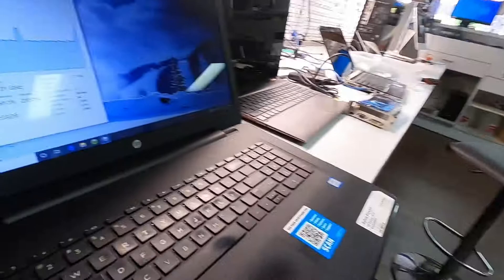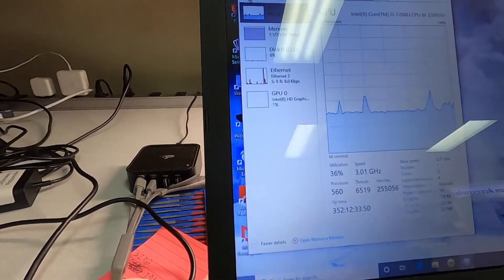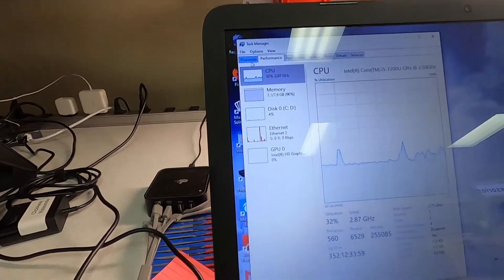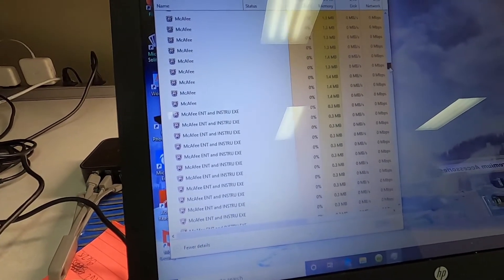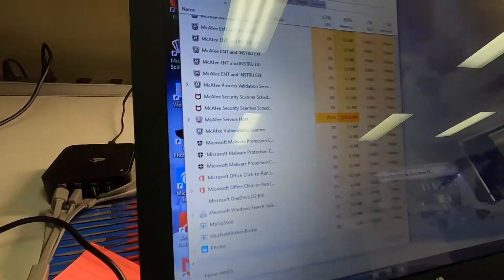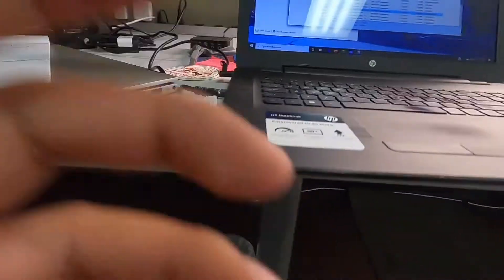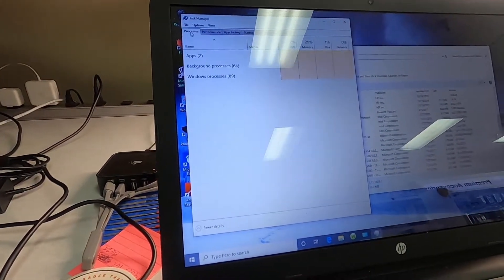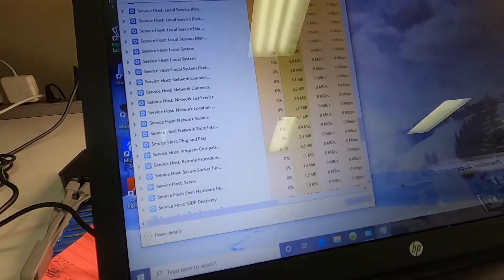Why You Should Uninstall McAfee From Your Computer Now!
Today I show you guys how to fix your computers RAM usage issue.